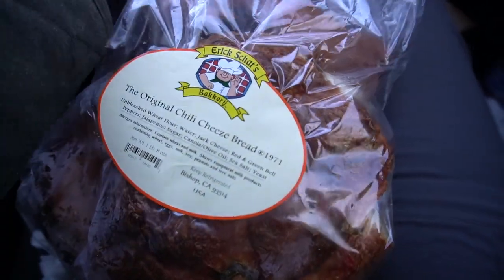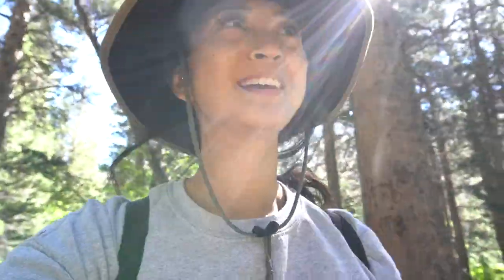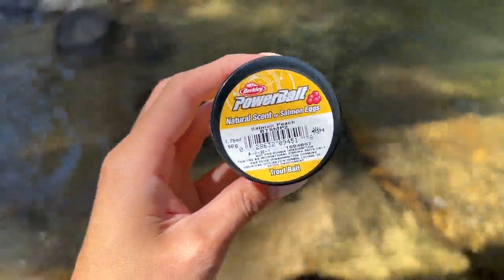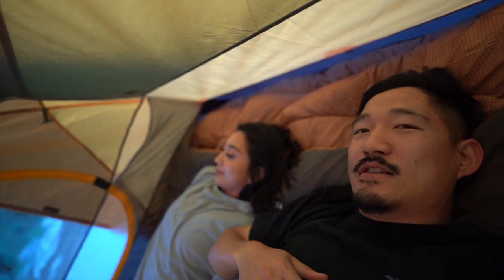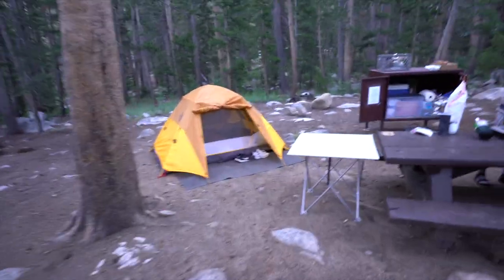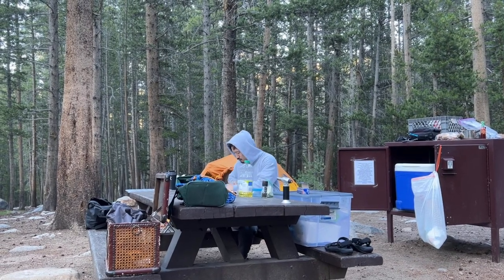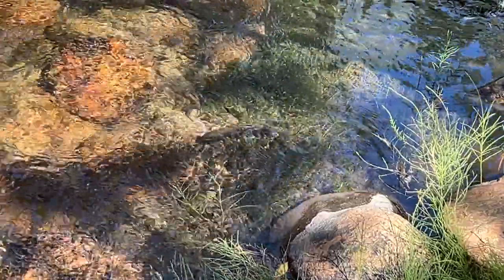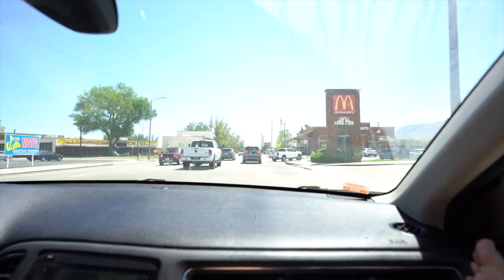MAMMOTH LAKES | camping & fishing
At least once a year we like to visit the Eastern Sierra mountains. Although it's not a short drive from Los Angeles, it's worth the miles to see the amazing lakes, hike up to breathtaking view, and occasionally hook a fish.

Follow our doggy!
Music doesn't belong to us, we're just fans. Go check them out!